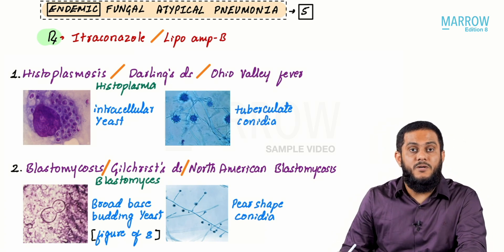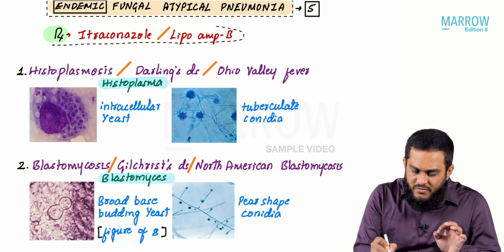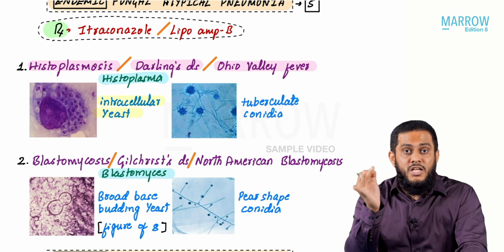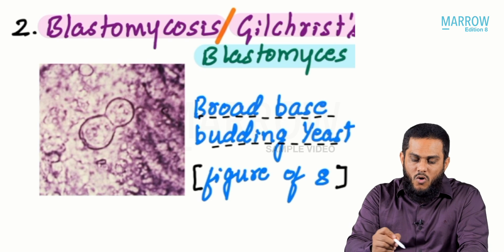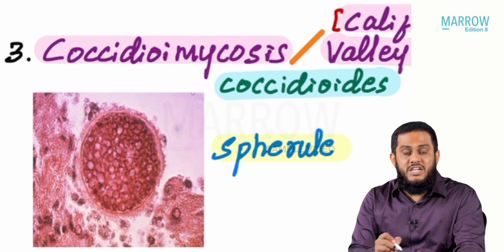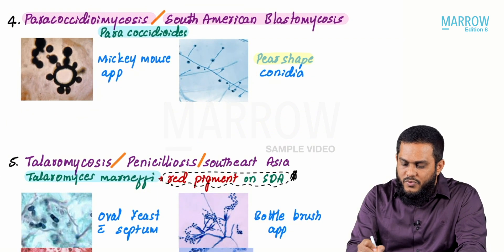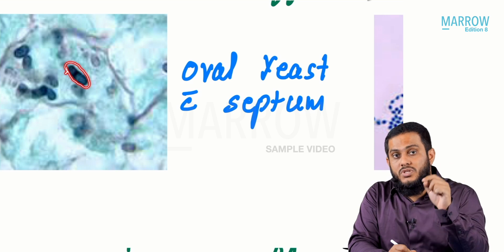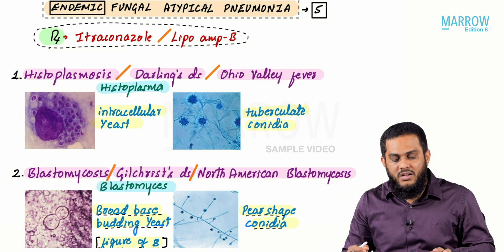Marrow Edition 8 Revision Videos: Microbiology Sample Video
Marrow Edition 8 Revision Videos are now live in your Marrow app. These videos are made to help you revise all the essential topics before NEET-PG 2025. Know more